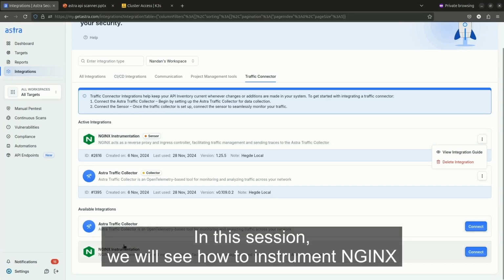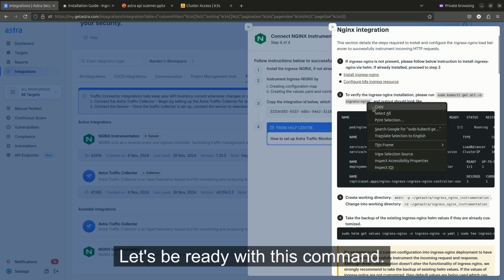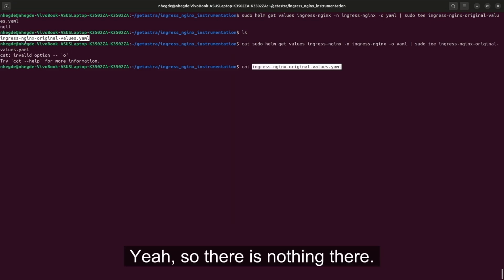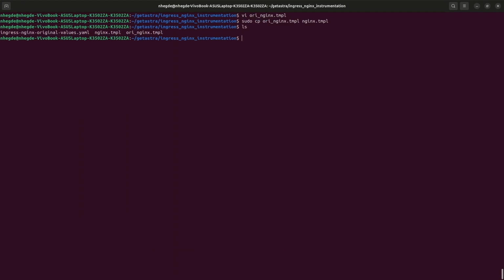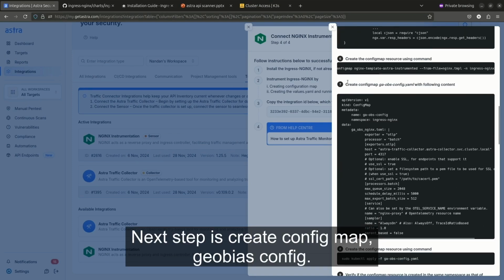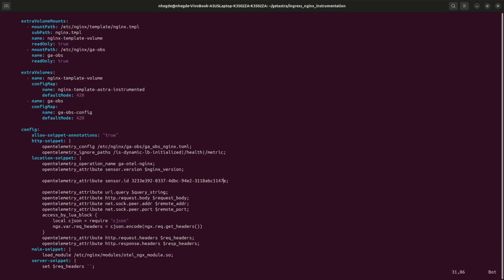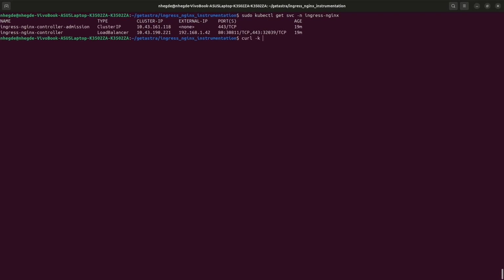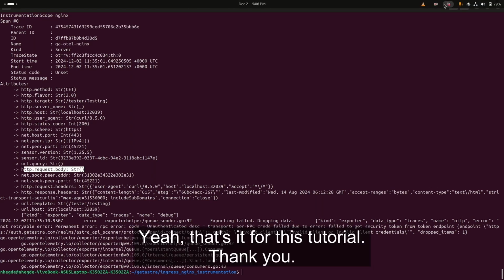Setting Up Astra's API Security with NGINX Ingress in Kubernetes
In this video, we’ll show you how to integrate Astra’s API Security Platform with your Kubernetes cluster using an NGINX Ingress controller. This setup allows Astra to passively observe live API traffic flowing through your ingress, enabling continuous vulnerability detection without interrupting your application.
We'll cover:
- Installing and configuring NGINX Ingress in Kubernetes (if not already set up)
- Enabling traffic mirroring through NGINX to Astra
- Verifying that Astra is receiving mirrored API traffic
- Starting your first passive scan from within the platform

By the end of this video, you’ll be able to securely mirror API traffic via NGINX Ingress to Astra’s scanner, enabling automatic detection of OWASP Top 10 API vulnerabilities and other critical issues—without adding latency or modifying code.
Whether you’re a DevOps engineer, security professional, or developer working with Kubernetes, this guide will help you tighten API security with minimal overhead.
Links to documentation and help articles are in the description below.